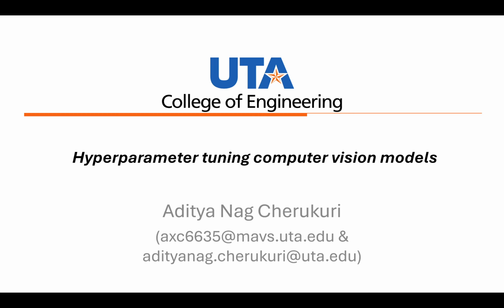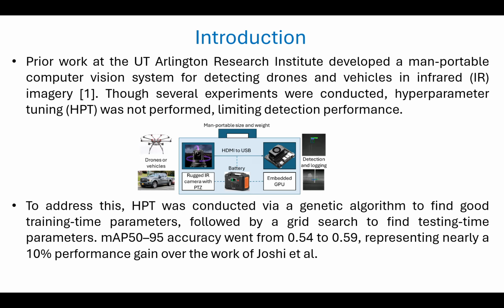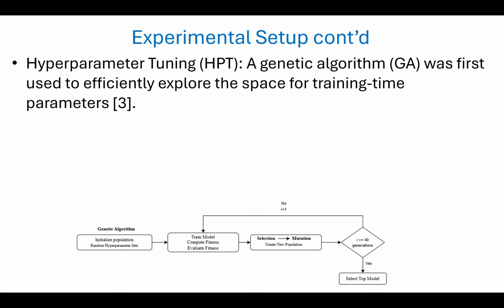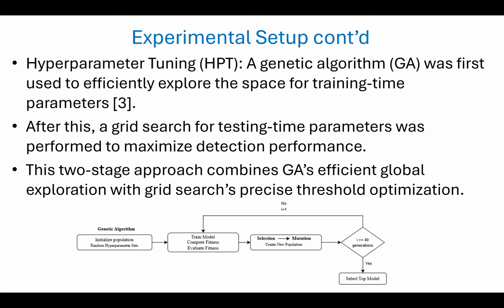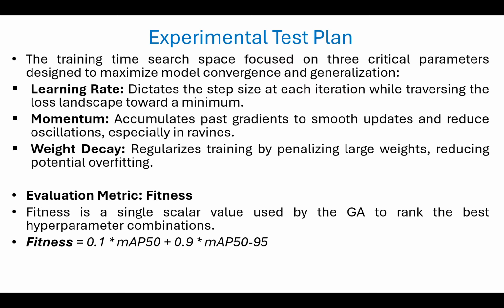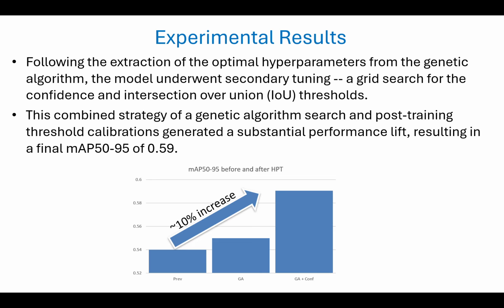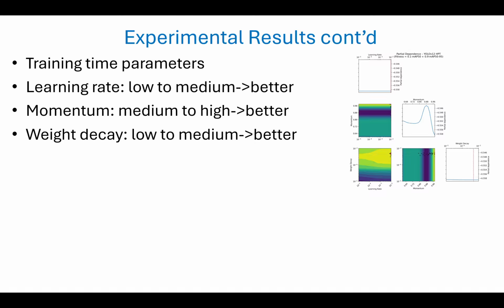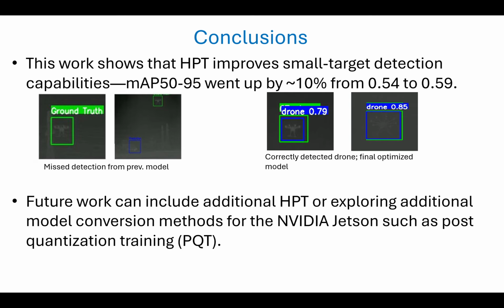Hyperparameter tuning computer vision models​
The rapid increase in the use of small Unmanned Aerial Systems (sUAS) has introduced significant security vulnerabilities in public and restricted spaces. These platforms, while beneficial for several applications, can also be used for unauthorized surveillance or kinetic strikes. Standard electro-optical (EO) cameras often fail in low-light, fog, or high-glare environments. To address this, a Dark 30 Long-Wave Infrared (LWIR) camera, which provides critical day-night visibility was used. An embedded NVIDIA Jetson Orin and a field battery was also used.​

Optimization via Hyperparameter Tuning (HPT)​

While previous work established a baseline, this study improves robustness by transitioning from manual configuration of hyperparameters to automated Hyperparameter Tuning (HPT). This approach maximizes mAP accuracy scores, ensuring better detection for real-time threat mitigation.​

Genetic algorithms have been used to tune neural
networks in other contexts as well.

Submission for Innovation Day 2026.